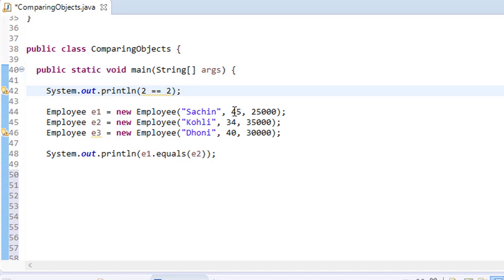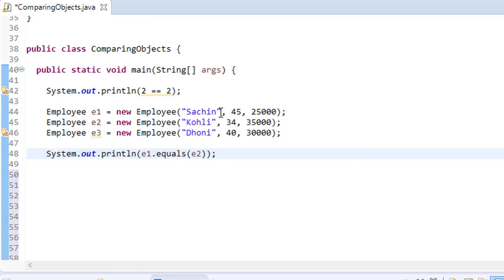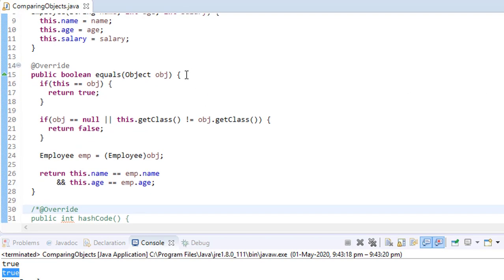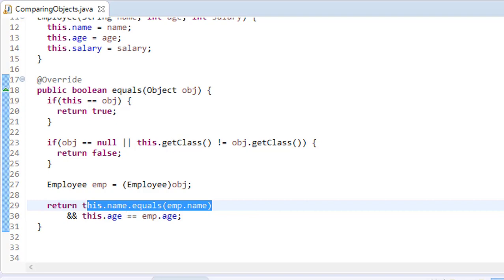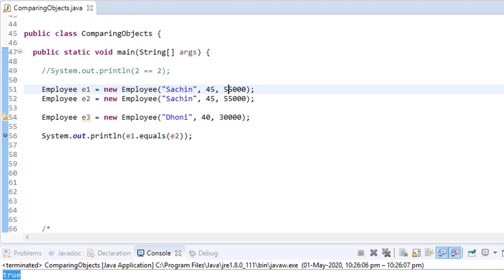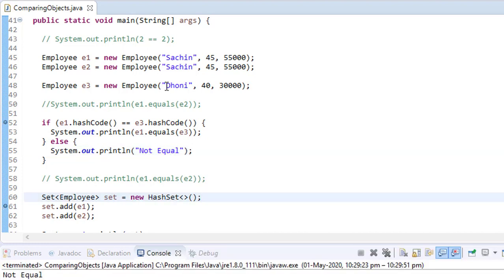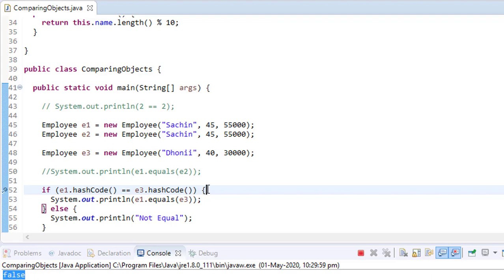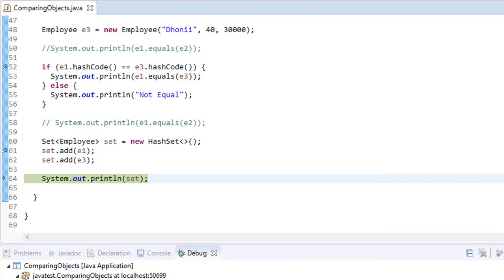Java - Compare the Objects using equals() & hashCode()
- By default equals method only compare the reference object
- To compare based on Object value, override the equals & hashcode method
- First compare by hashcode(), if hashCode of both Objects are different, then objects are not equal
- but if hashcode of both Objects are same, then we check the equals method
- hashcode is used to quickly checl the equality

- Now whenever you're adding Object in Set or Map, then also you need to overide the equals & hashcode
- Because, Set & Map check the equality & if Object are equal it won't add again so you need to add equality